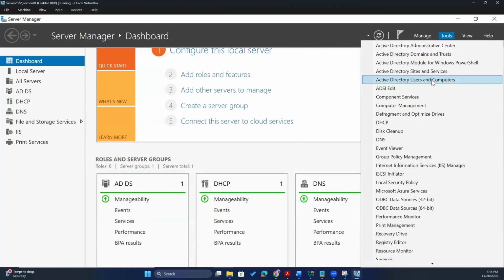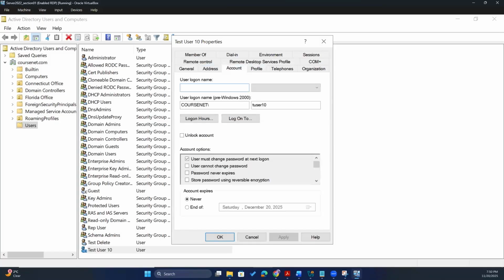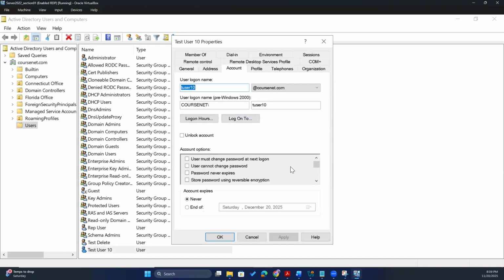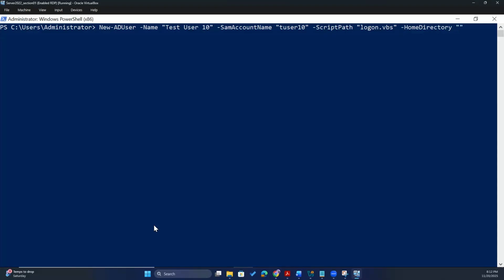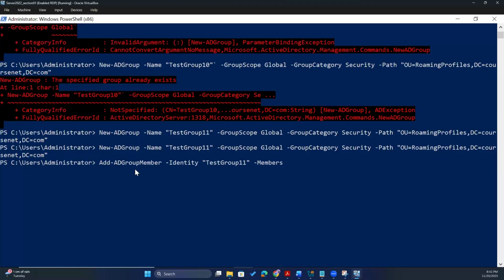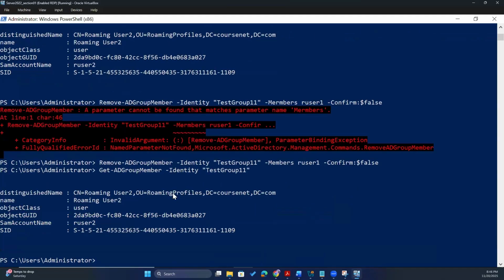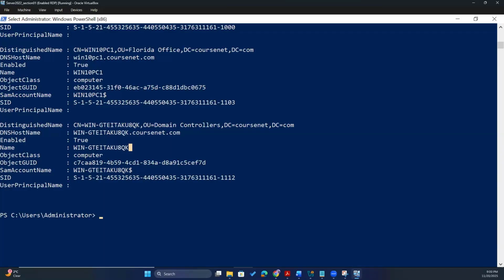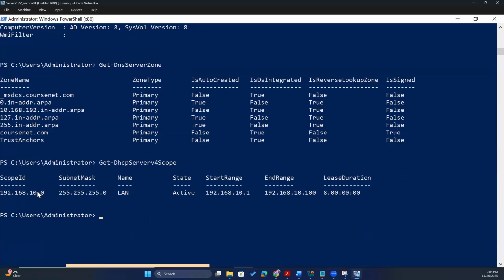How to use Windows Server PowerShell Commands